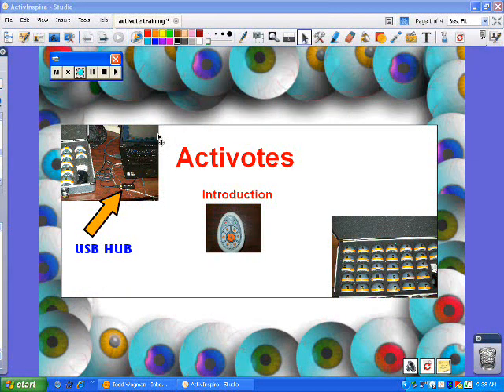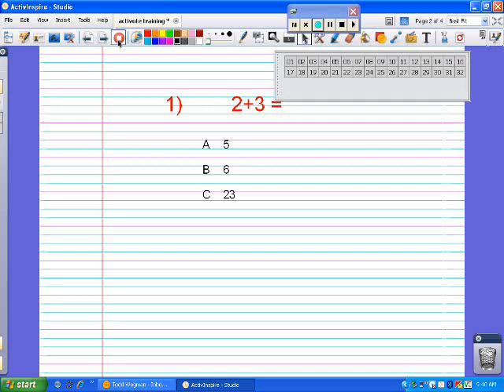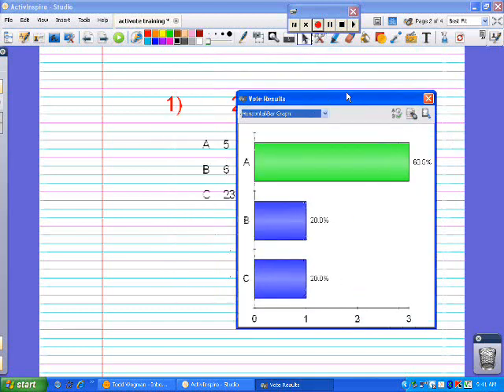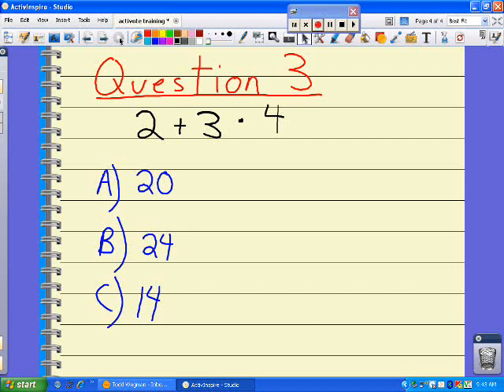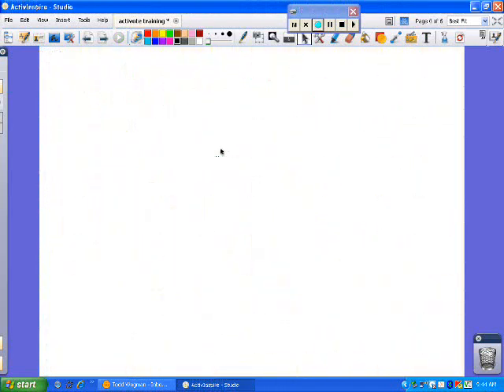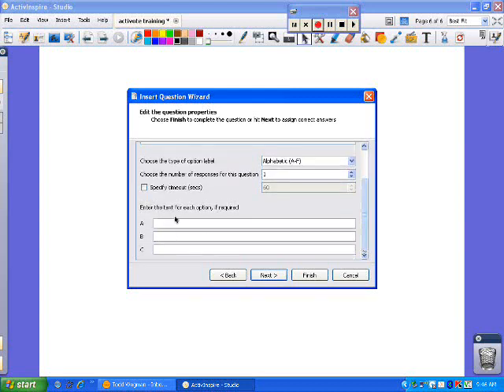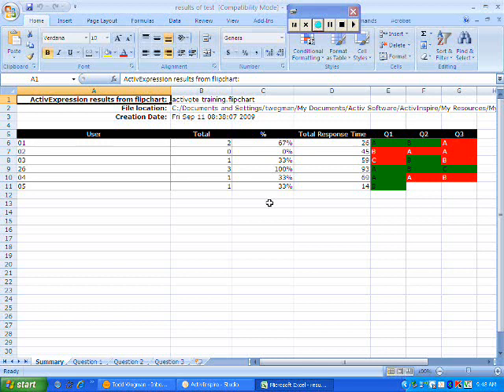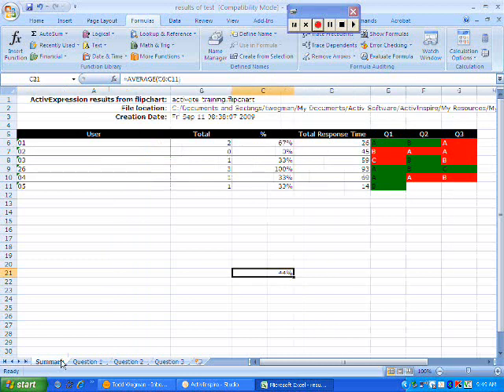Activotes setup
Quick setup for using the Activotes with the Active Inspire Software.